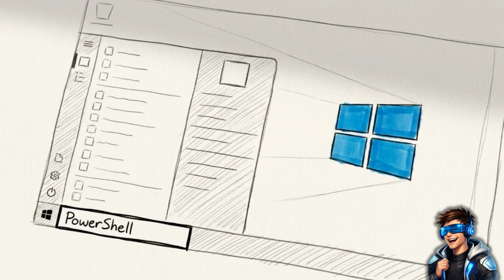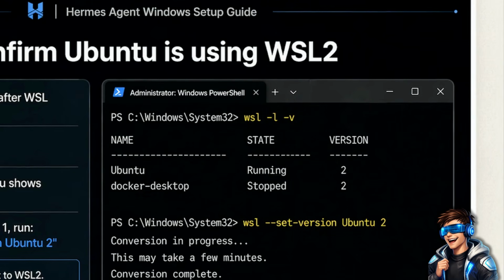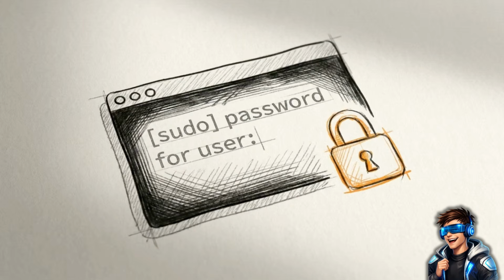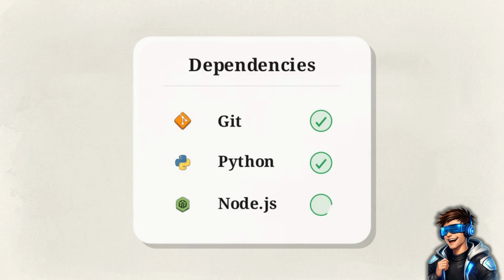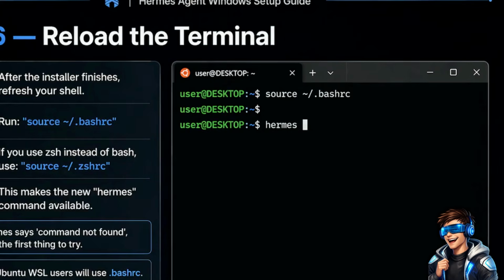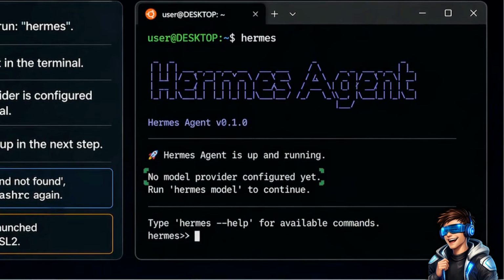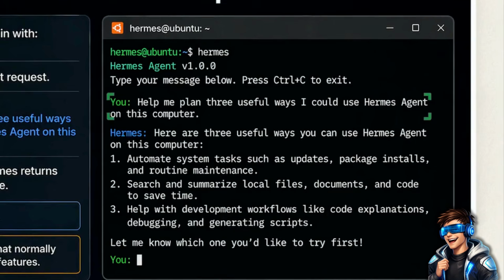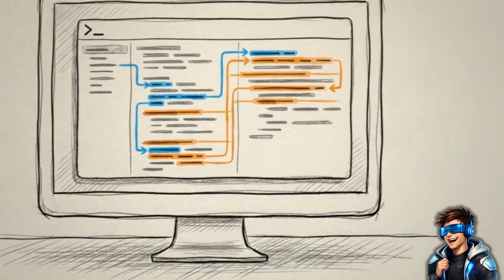Hermes Agent Windows Setup Guide: Install with WSL2 Step by Step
Learn how to install and set up Hermes Agent on Windows using WSL2, step by step.

In this guide, we walk through the full setup process from start to finish, including installing WSL2, launching Ubuntu, updating packages, checking Git, running the Hermes Agent installer, connecting a model provider, running your first prompt, and using hermes doctor to confirm everything is working.

Hermes Agent does not run as a native Windows app, so the correct Windows setup path is to use WSL2 + Ubuntu. This walkthrough is designed to make that process simple, clear, and easy to follow even if you are not deeply technical.

What you’ll learn:

What Hermes Agent is and why WSL2 is needed
How to install WSL2 and Ubuntu on Windows
How to update Ubuntu before installing Hermes
How to check or install Git
How to run the official Hermes Agent installer
How to reload your terminal after installation
How to launch Hermes Agent
How to connect a model provider
How to run your first Hermes prompt
How to check your setup with hermes doctor

Commands covered:
wsl --install
wsl -l -v
wsl --set-version Ubuntu 2
sudo apt update && sudo apt upgrade -y
git --version
sudo apt install git -y
source ~/.bashrc
hermes
hermes model
hermes doctor